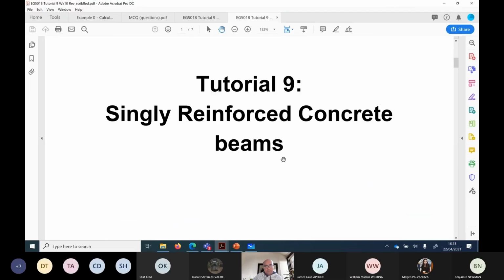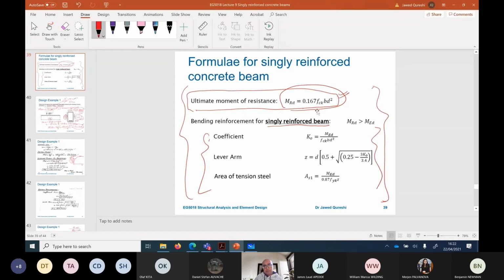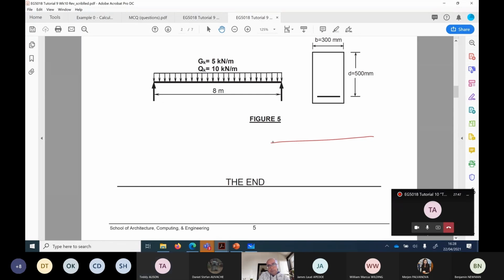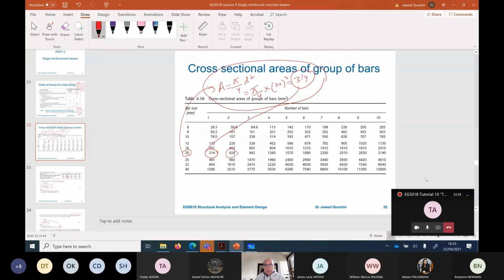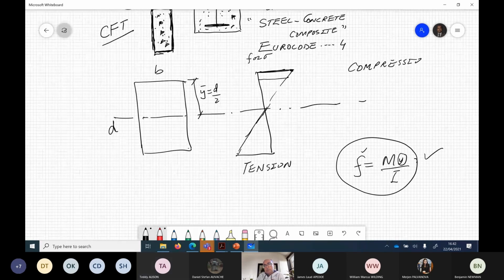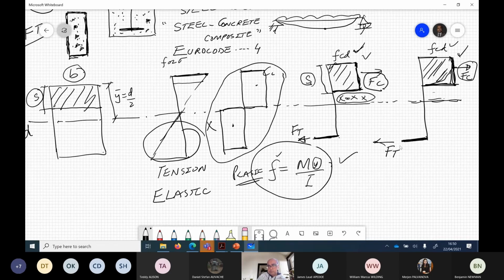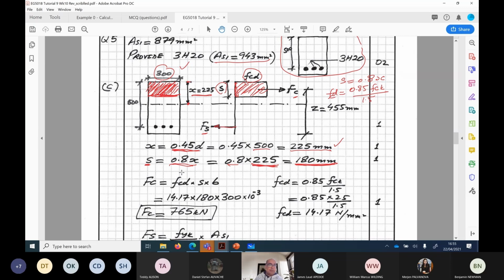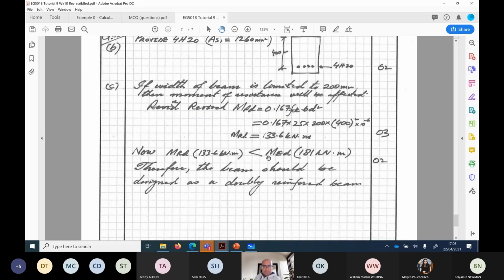06 Singly reinforced beam design Tutorial | Eurocode 2 Concrete Design | Dr Jawed Qureshi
Dr Jawed Qureshi presents a tutorial on design of singly reinforced concrete beam as per Eurocode 2. This is part of Eurocode 2 Concrete Design YouTube video series.
Concrete is weak in tension and strong in compression. To overcome its weakness in tension we use steel bars at the tension side of the beam. For a simply supported beam, the main or tension steel bars are provided at the bottom of the section.  A beam cannot take bending moment without tensile steel reinforcing bars.

⏰ TIMECODES ⏰
00:00 – Introduction
01:12 – Problem
03:08 – Design Moment, MEd
04:22 – Ultimate Moment, MRd
09:36 – Area of tension reinforcement
12:23 – Concrete stress block
14:16 – Students’ questions

06 Singly reinforced beam – Example 2

Copyright: Dr Jawed Qureshi holds the copyright to this lecture series. He is a senior academic in London, UK with international experience of over 20 years. Dr Qureshi holds a PhD in steel -concrete composite structures from The University of Leeds and has a prior teaching experience at The University of Warwick. He is currently working at University of East London, London, United Kingdom as a Senior Lecturer in Structural Engineering and Design.